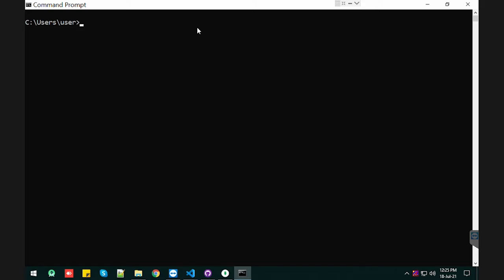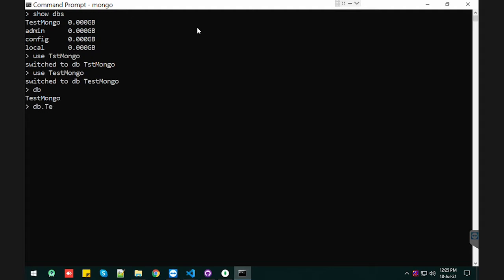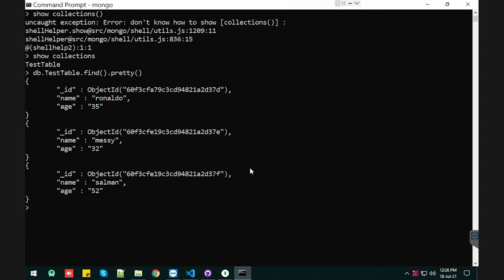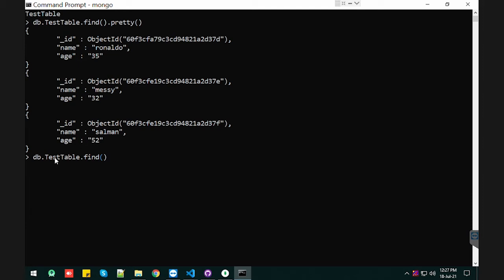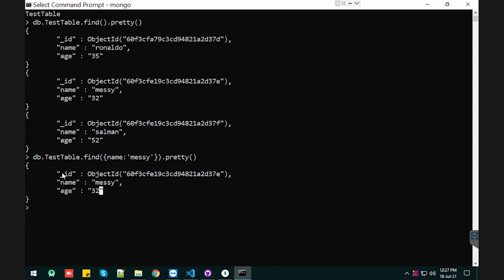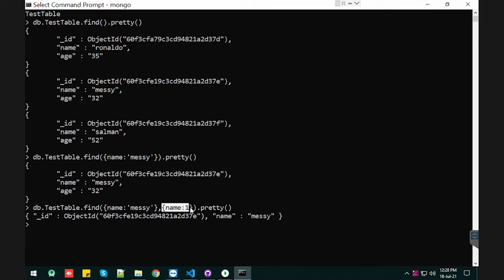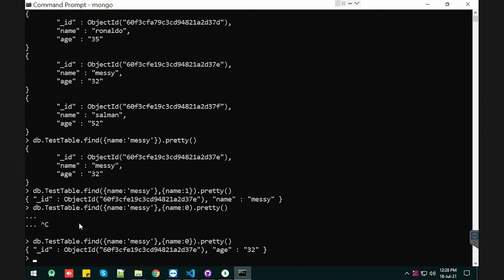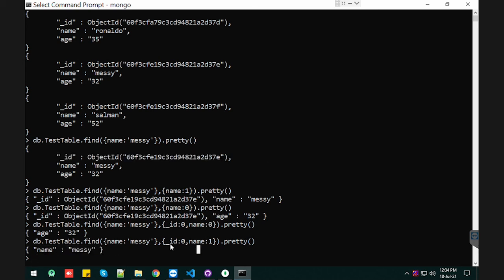#4 how to filter data in mongoDB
i have shown how to apply a filter on our data, so we can get data as we wanted.